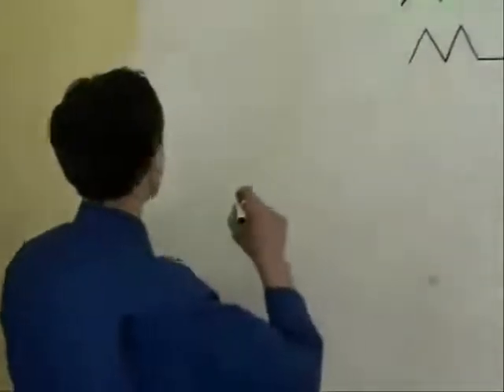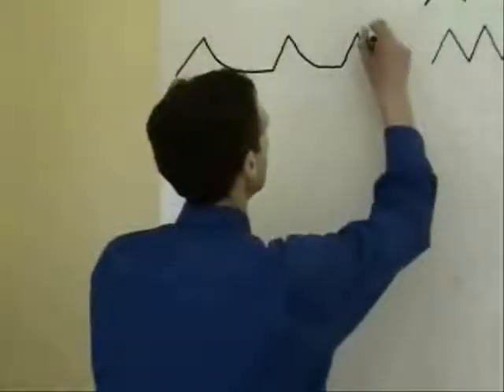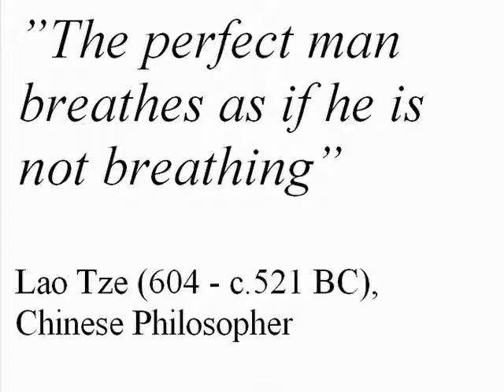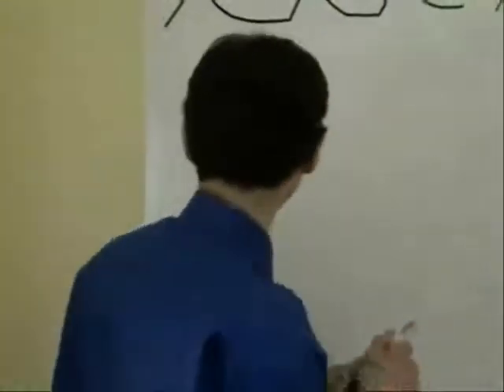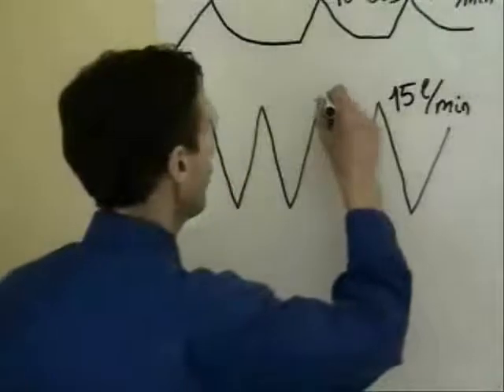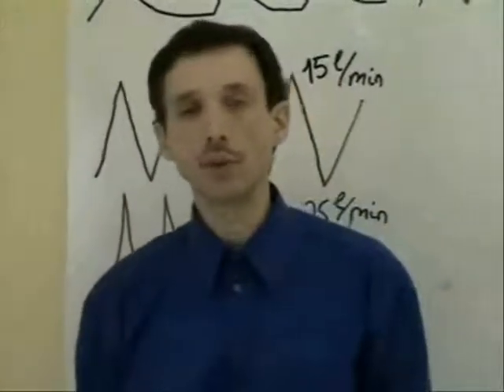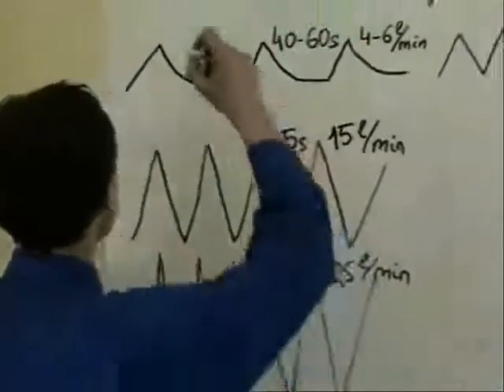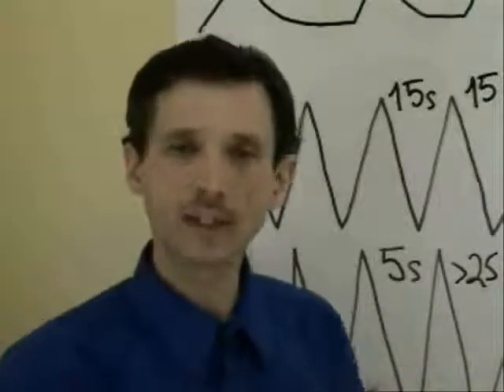Breathing Patterns and Body Oxygen Test Results (Buteyko Method)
Breathing patterns control oxygen transport to body cells. This video analyzes 4 common breathing patterns types: normal breathing patterns, ideal breathing patterns, ineffective breathing patterns, and heavy breathing patterns. Their have different respiratory rates (breathing frequency), tidal volumes, minute ventilation and other parameters.

Dr. Artour Rakhimov discusses the main paradox of breathing: those people, who breathe little, have a lot of oxygen in the body and good results for the body oxygen test (40 seconds or more). The paradox was discovered and studied in detail by Dr. Buteyko.

Sick people breathe heavy 24/7, but suffer from tissue hypoxia. Their body oxygen test results are less than 20 s. In the severely sick and hospitalized people, it is usually less than 10 s. They also have increased breathing rates.

Hyperventilation cannot improve blood oxygenation to any significant degree. Instead, it reduces carbon dioxide values in the arterial blood. Since carbon dioxide is a dilator of blood vessels and crucial for the Bohr effect (oxygen release in tissues), we get less blood and oxygen supply for all vital organs due to reduced oxygen transport.

Dr. Buteyko and about 200 Buteyko doctors (teaching the Buteyko technique) observed and studied breathing patterns in healthy and sick people. They found that normal breathing pattern corresponds to high CPs, while overbreathing or hyperventilation reduces the DIY body oxygen test results.

Main medical norms for breathing can be found on this page - Normal Breathing: Respiration Rates, Durations, Volumes, Chart: